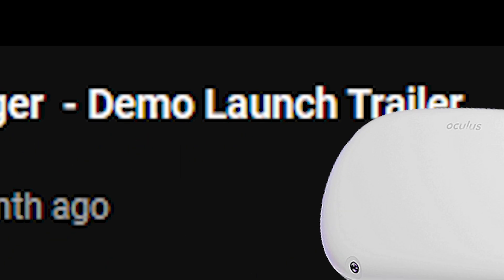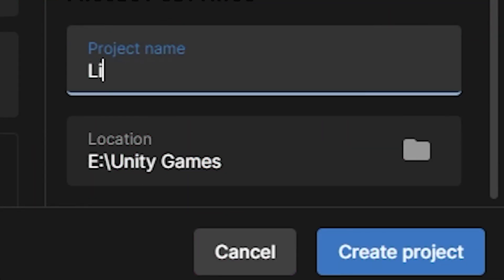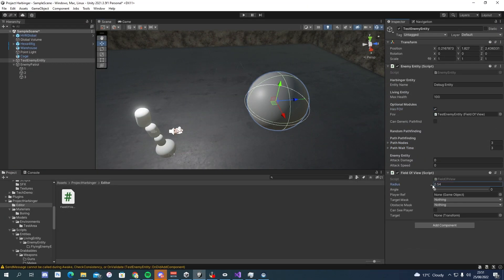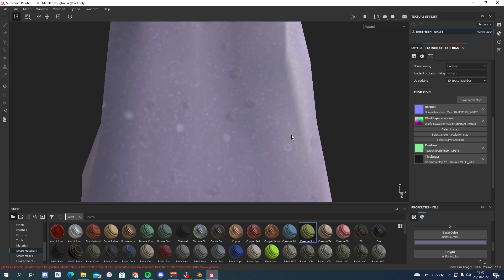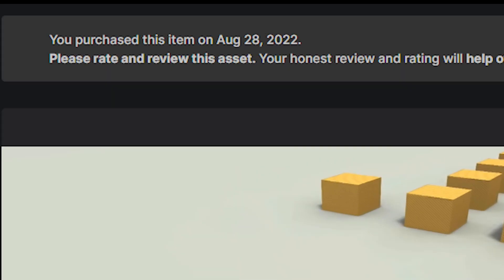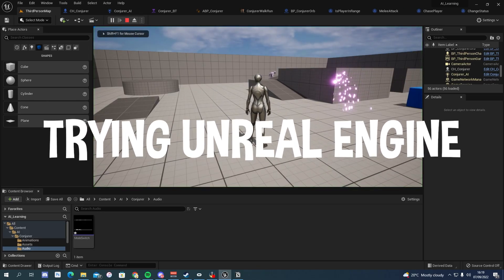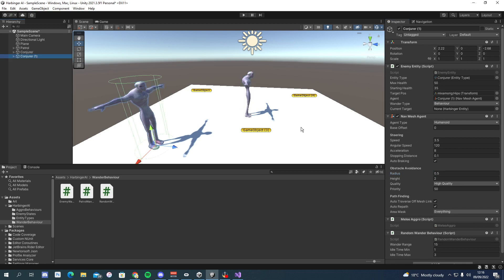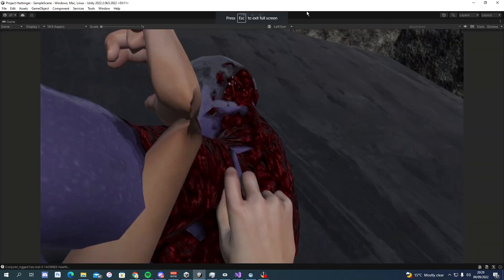I REMADE my VR Game from SCRATCH - Unity VR Devlog - Project Harbinger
I had so much fun Remaking my VR Game Project Harbinger from Scratch!

In this Unity VR Devlog video, I talk about my progress and how I Remade my VR Game from SCRATCH. I hope you enjoyed this Project Harbinger VR Devlog video. Come back for more funny moments and gameplay!

Cozy:
Music from Uppbeat (free for Creators!):